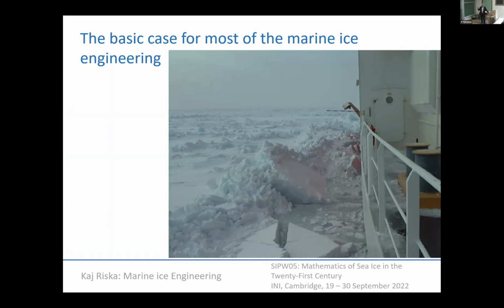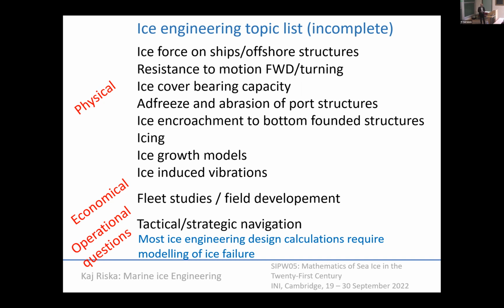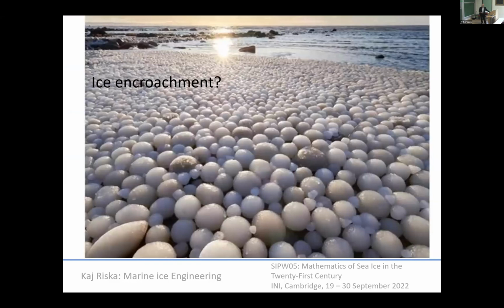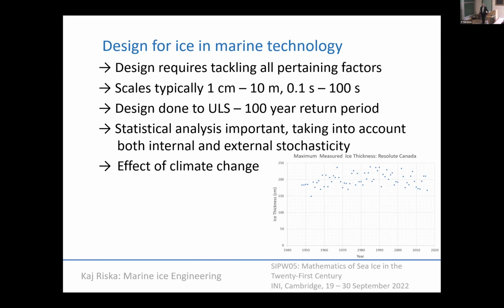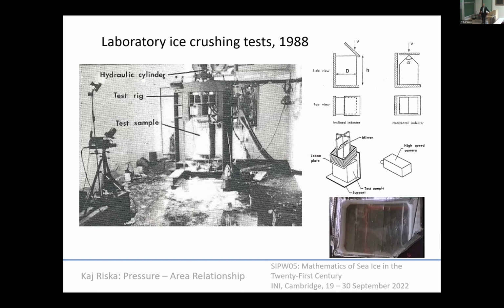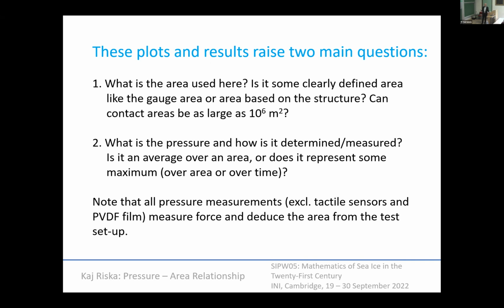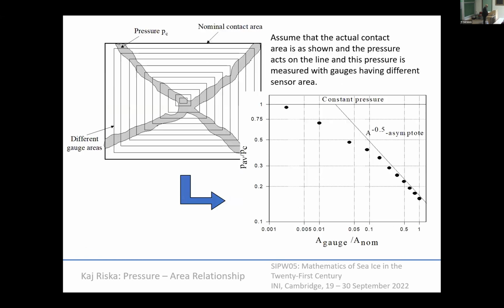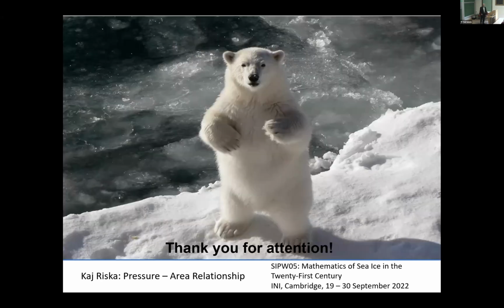Prof. Kaj Riska | Origin and application of the pressure-area relationship in ice loads on ships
Speaker(s): Professor Kaj Riska (Aalto University School of Science and Technology (TKK); NTNU)

Date: 26 September 2022 – 10:00 to 10:45
Session Title: Origin and application of the pressure-area relationship in ice loads on ships

Ice action on offshore structures and ships is described commonly by the so-called pressure-area relationship. This describes the average ice contact pressure on a prescribed area, pressure that is assumed to be uniform. Several reasons for this empirical observation have been proposed; non-simultaneous failure of ice, size effect in strength (Weibull effect) and a specific pressure distribution. These are described and reviewed in the presentation. Further the pressure-area relationship has been used both in describing the design i.e. maximum forces and also in describing the forces during ice indentation in a contact situation. Is the same relationship applicable in both cases? Finally there is not a clear agreement on how to use the relationship in design. Some suggestions for this are given